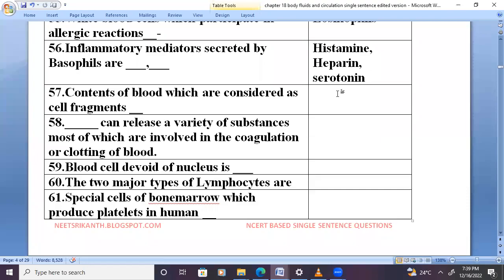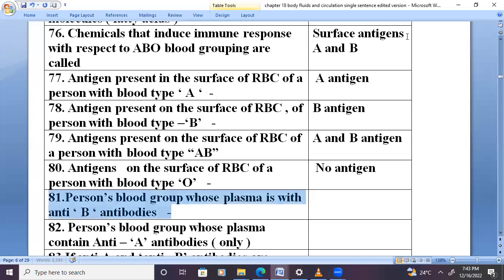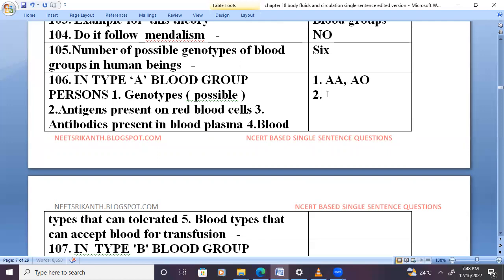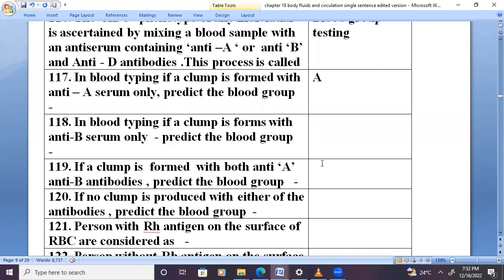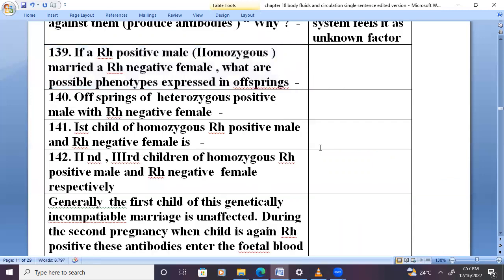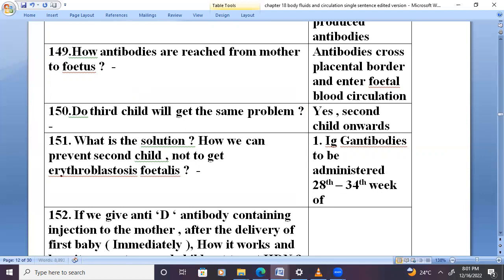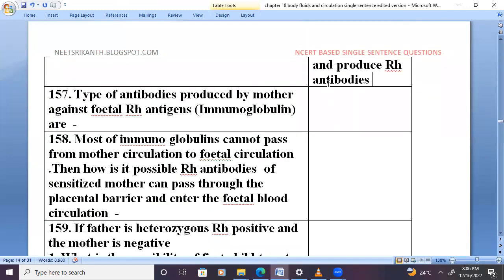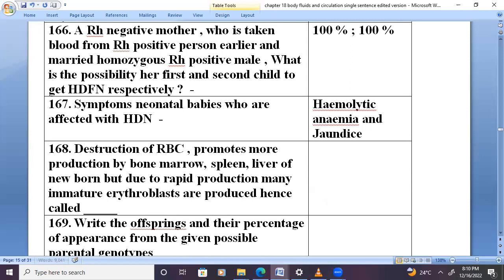Body fluids and circulation -Ncert based single sentence questions for Neet part - 2 by Srikanth sir